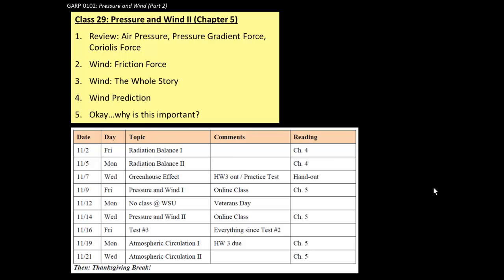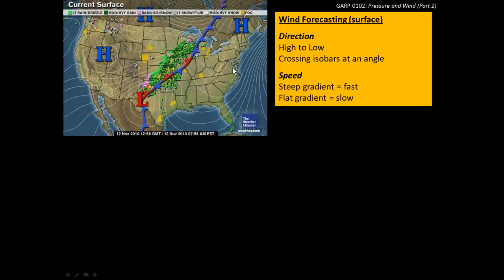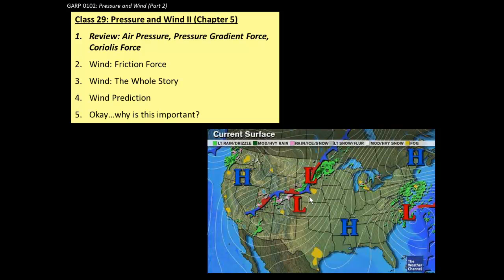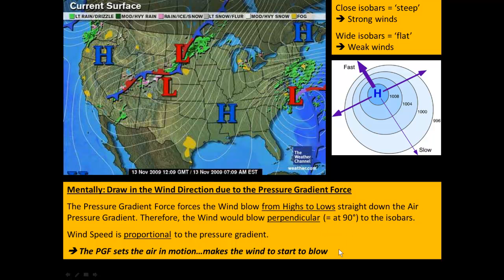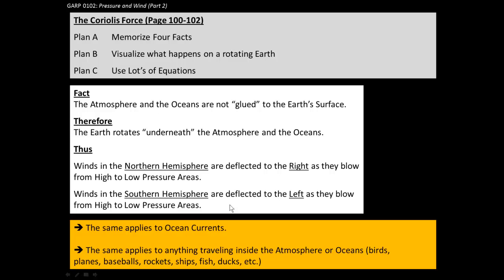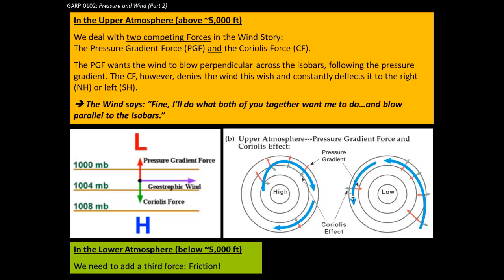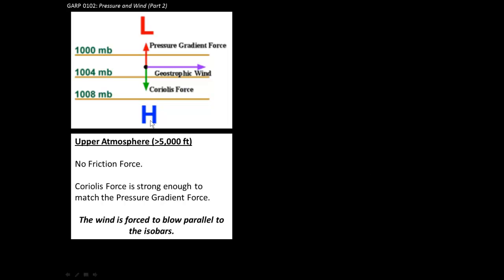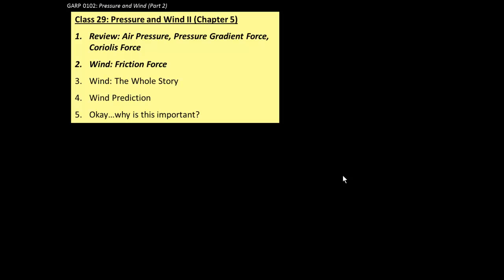Lecture 29 (11/14/2012) - Part 1